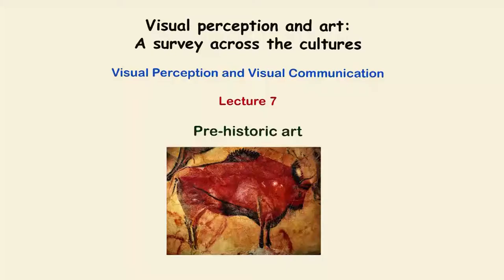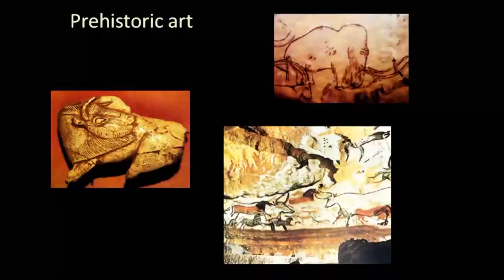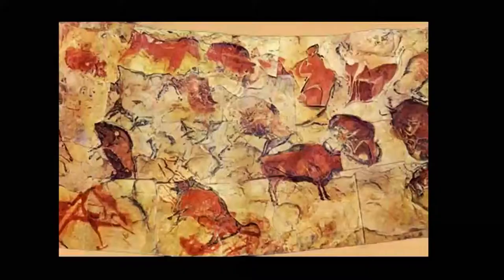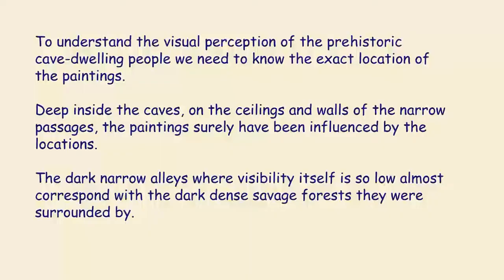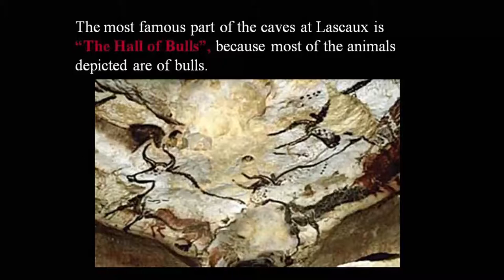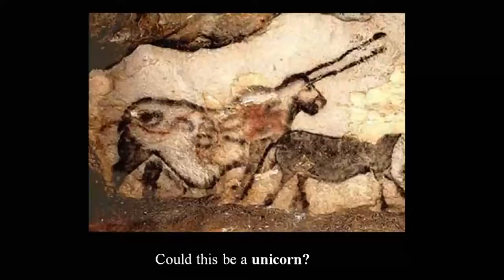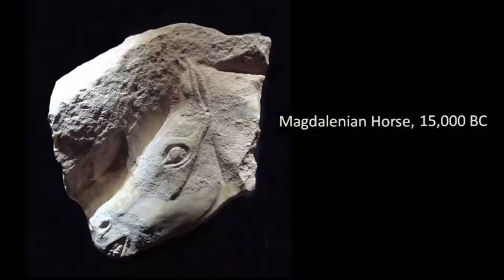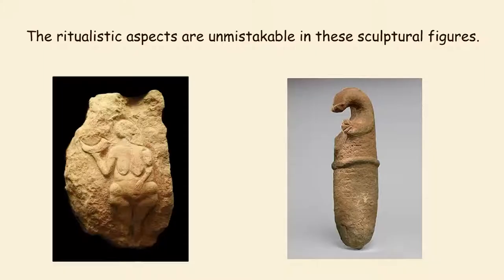Pre-historic art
Understanding the role of visual perception in Pre-historic art vis-à-vis the visual communication mode.

 To access the translated content:
1. The translated content of this course is available in regional languages.
 2. Regional language subtitles available for this course
 To watch the subtitles in regional languages:
 1. Click on the lecture under Course Details.
 2. Play the video.
 3. Now click on the Settings icon and a list of features will display
 4. From that select the option Subtitles/CC.
 5. Now select the Language from the available languages to read the subtitle in the regional language.